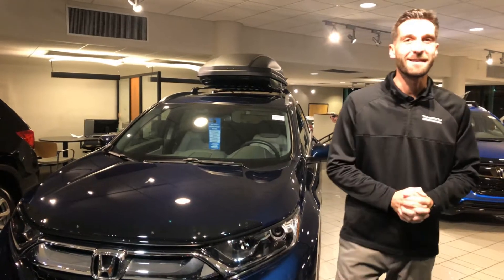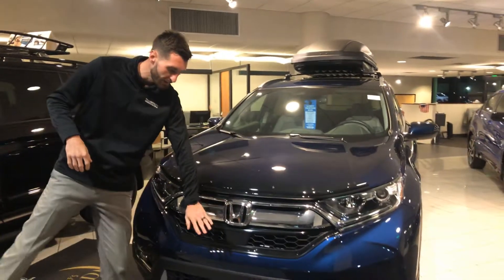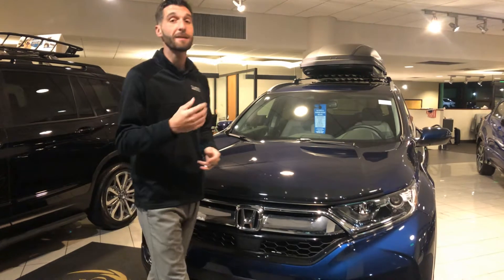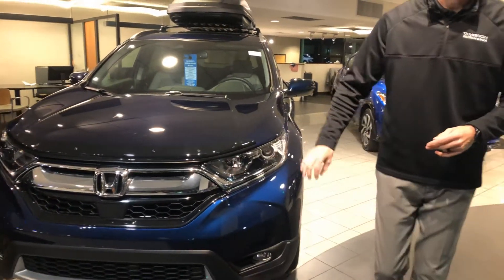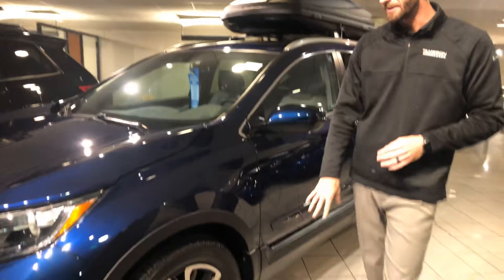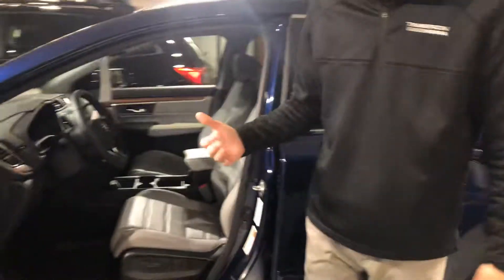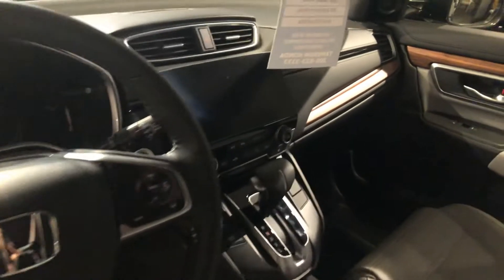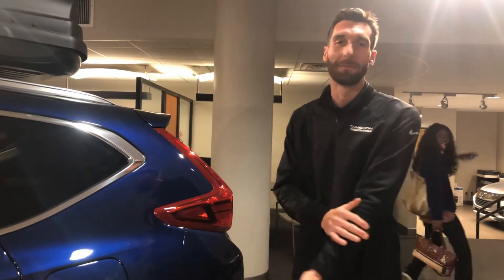2019 Honda CR-V for Anita from Cramer Hyde at Tameron Honda